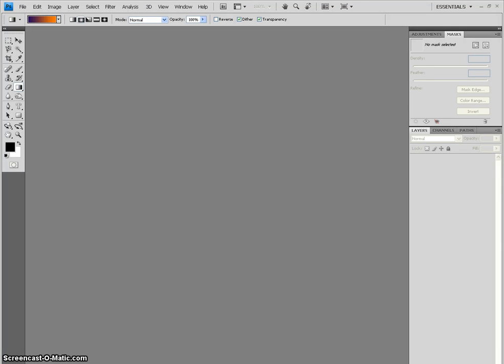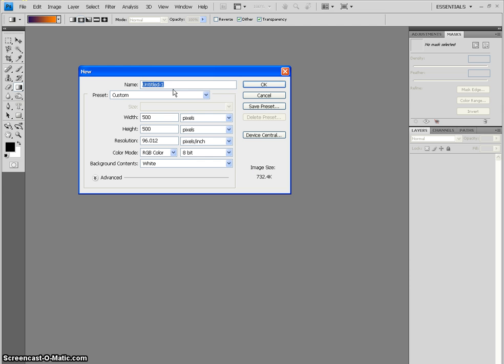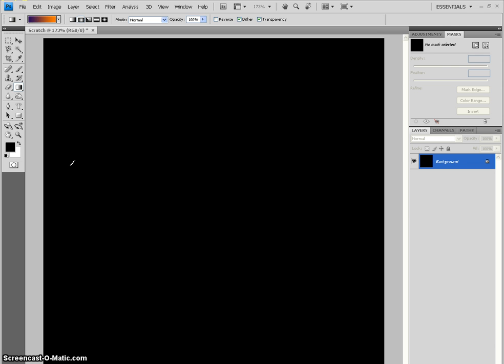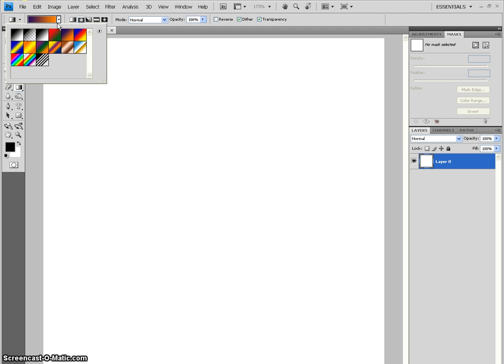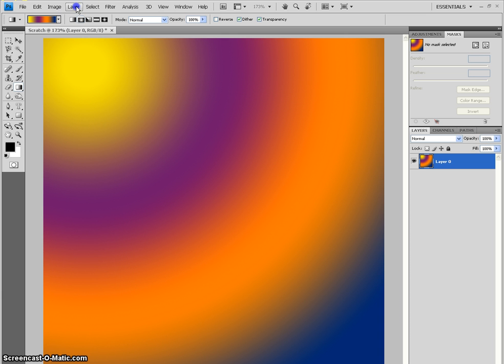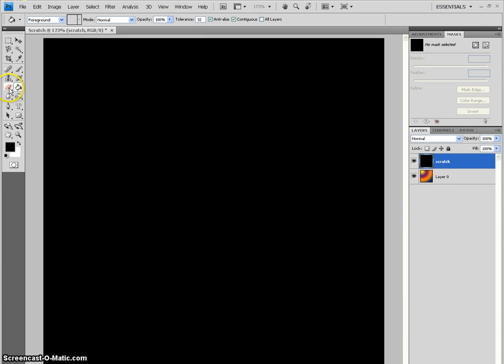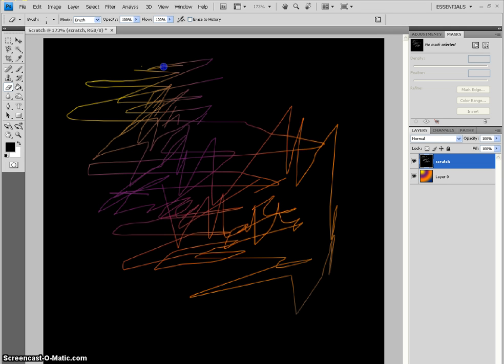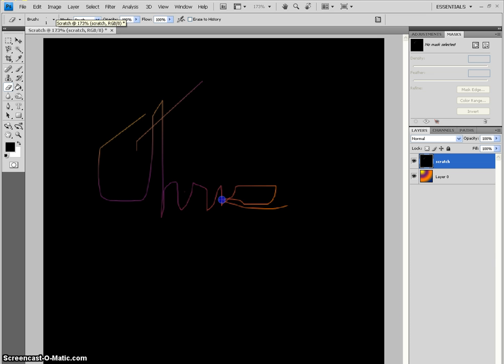Scratch One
Photoshop Tutorial: Using the scratch art method